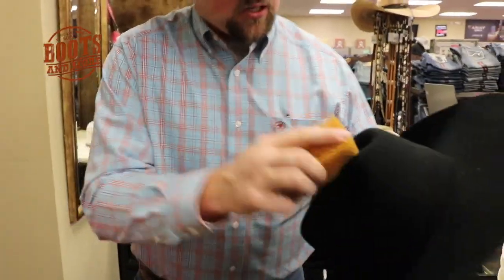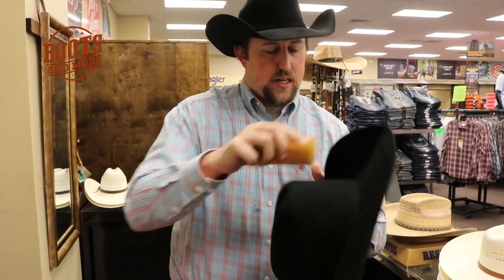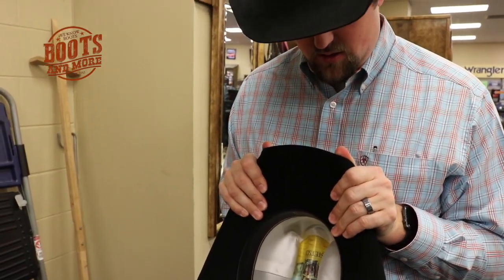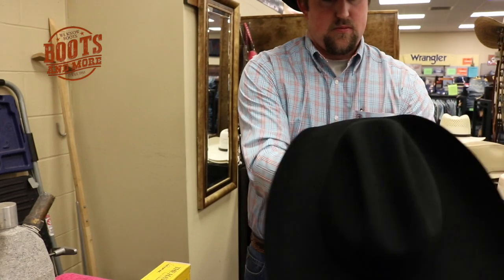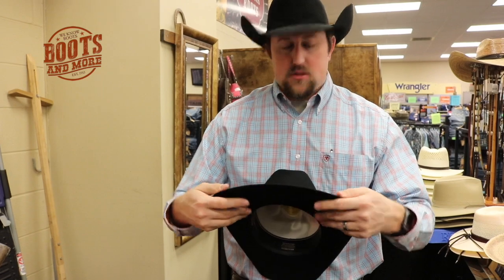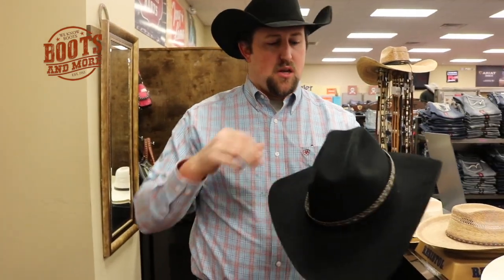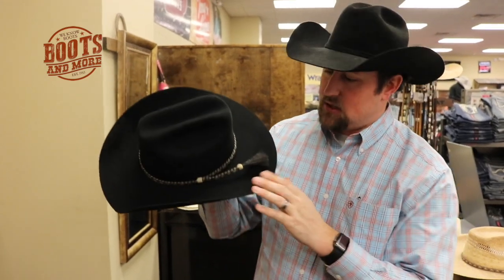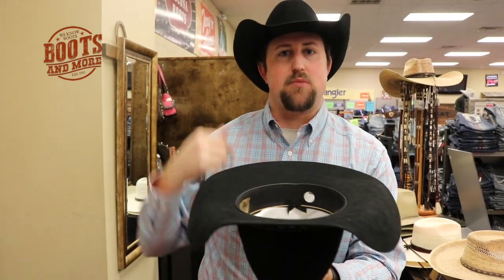Hat Shaping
Did you know at Boots and More we are able to clean and shape your hat for just $20. Come see us today.